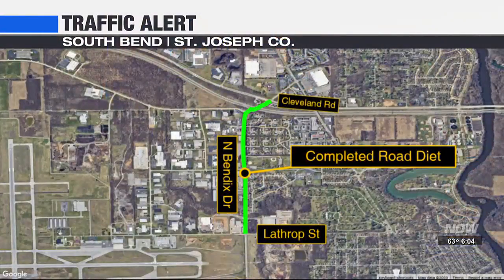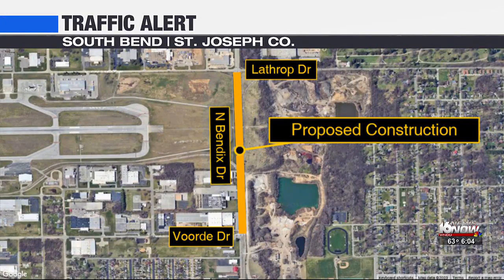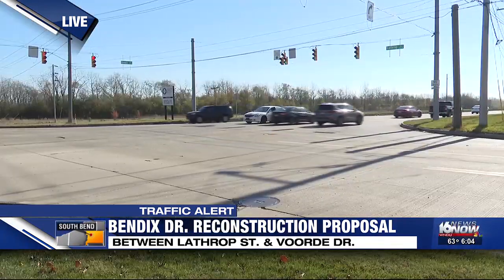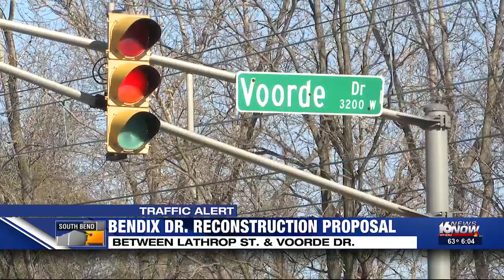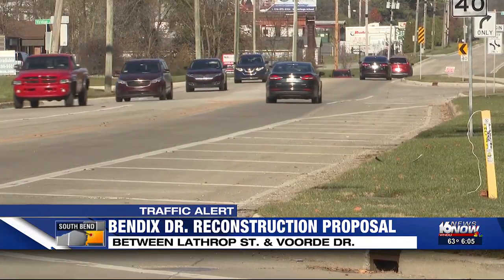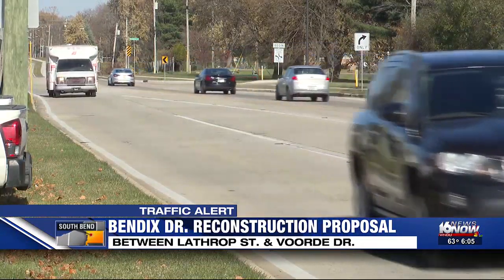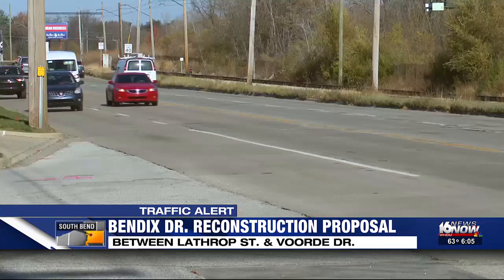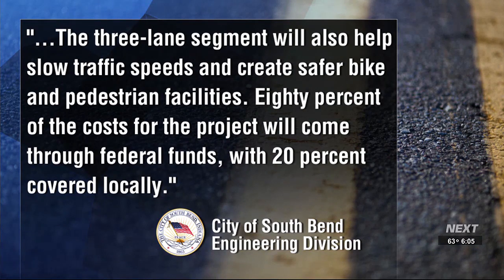Reconstruction proposal would bring upgrades to Bendix Drive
The city of South Bend is proposing some significant changes to N. Bendix Drive.